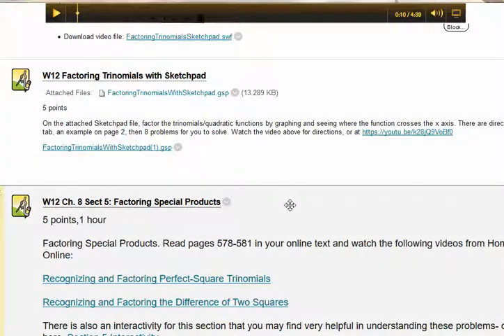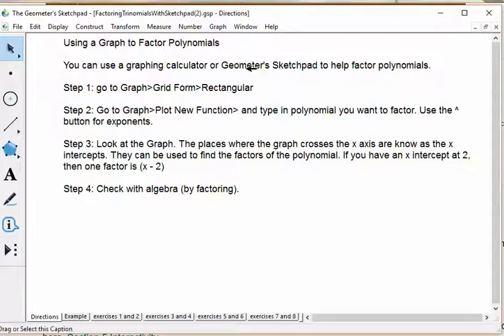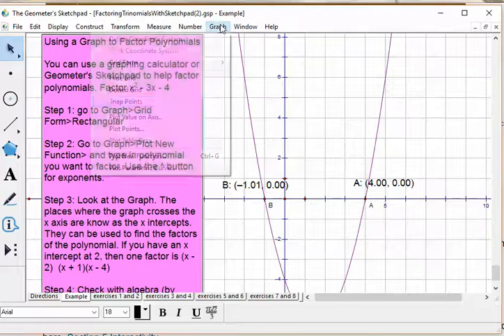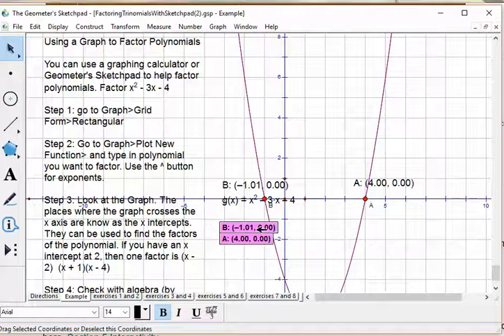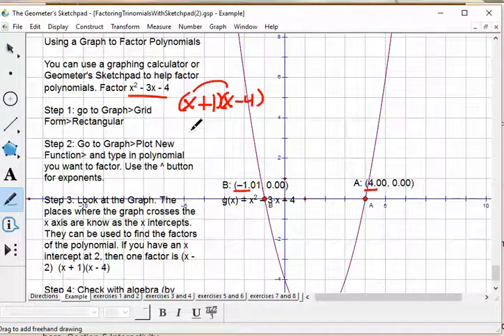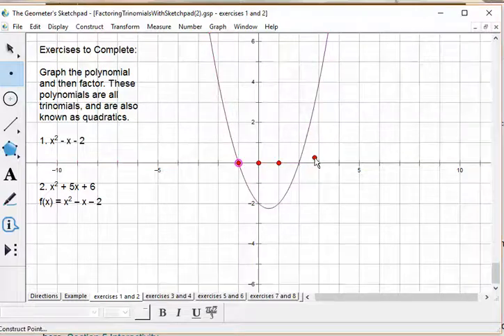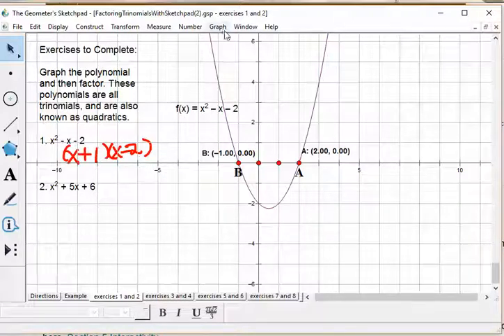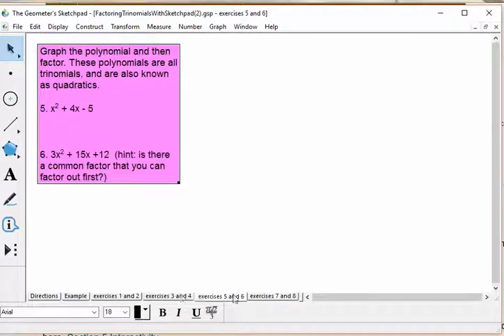Algebra 1.5: Factor trinomials with Sketchpad